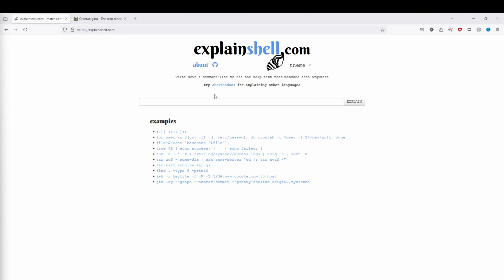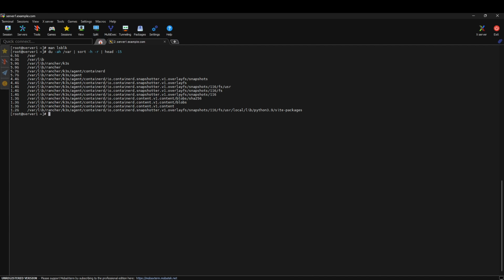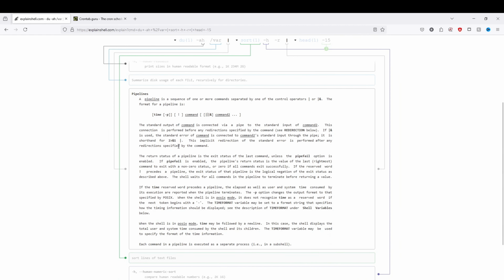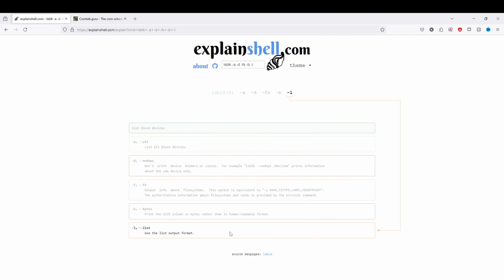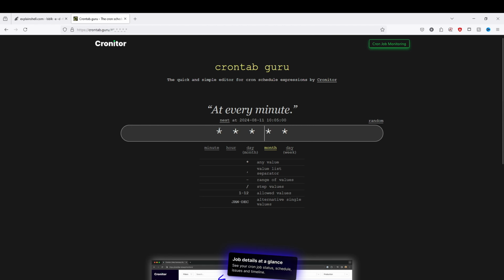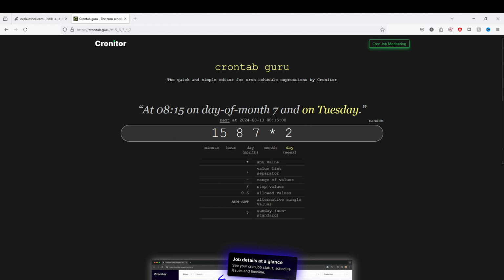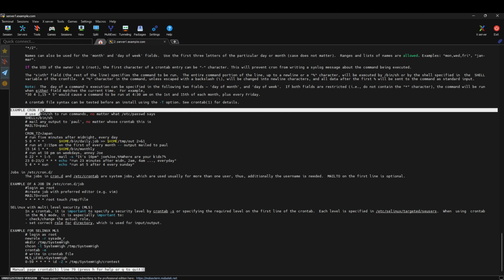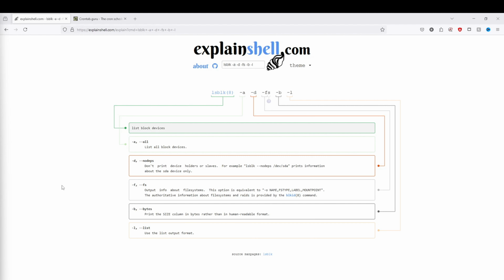External resources to assist with your Linux tasks!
*Two External Resources to Assist with your Linux Commands*

Master Linux commands with ease! In this video, we'll explore two invaluable online resources that will streamline your Linux workflow and empower you to tackle even the most complex commands with confidence:

    *explainshell*: Demystify any Linux command by breaking it down into its individual components, providing clear explanations for each part.
    *crontab.guru*: Create, understand, and manage cron jobs effortlessly with this intuitive visual cron schedule editor.

Whether you're a seasoned Linux pro or just starting your journey, these tools will prove to be indispensable additions to your command-line arsenal.

Chapters:
0:00 Intro
0:29 Man pages Overview
03:54 Explainshell with examples
08:13 Crontab Guru
15:31 Closure